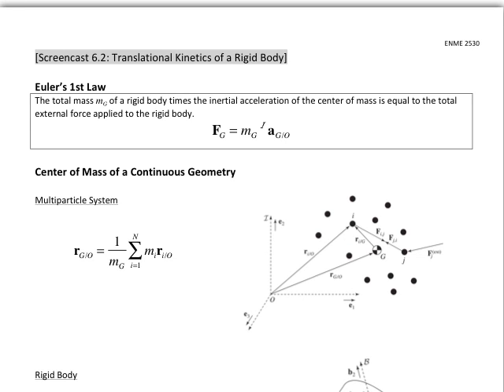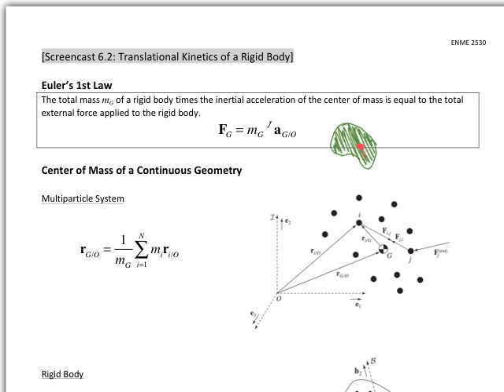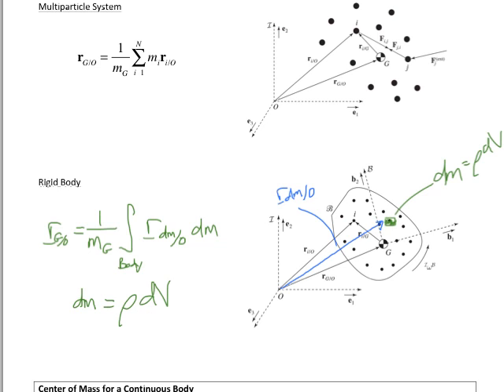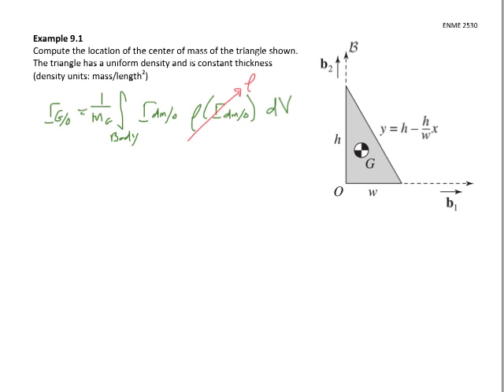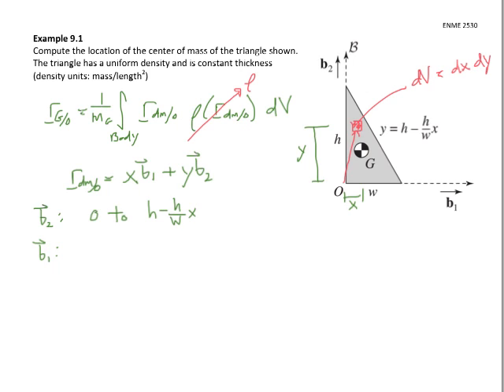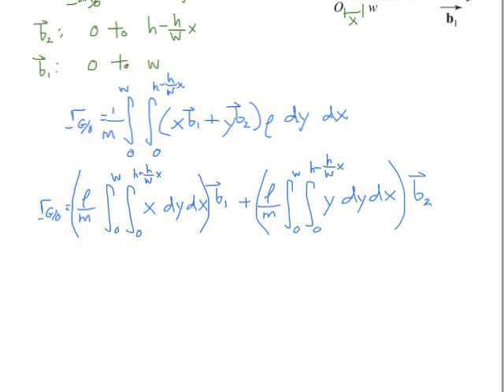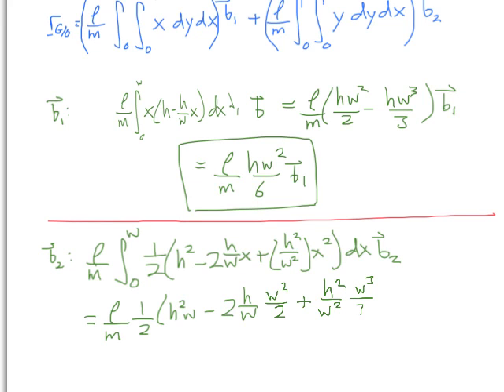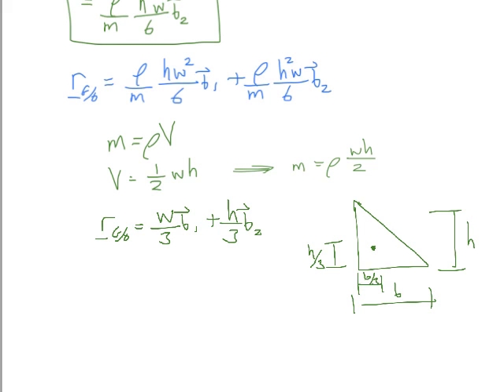Screencast 6.2 - Translational Kinetics of a Rigid Body